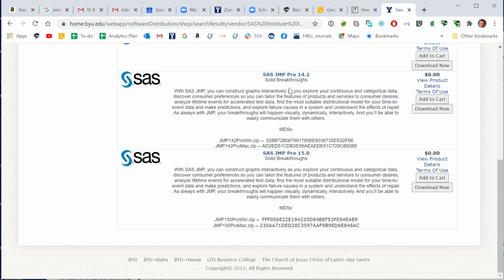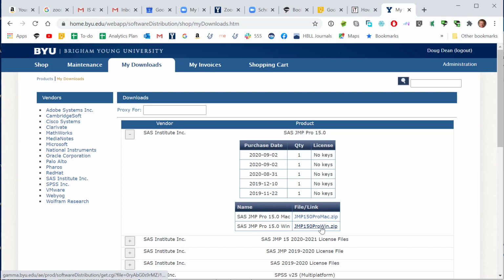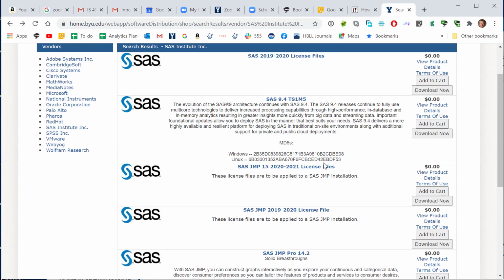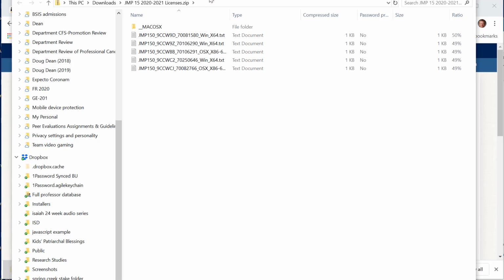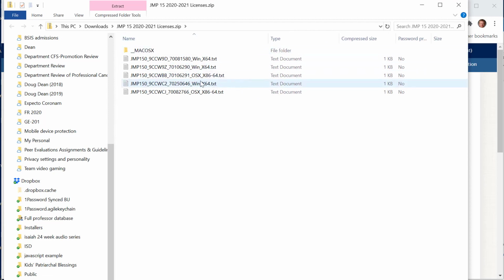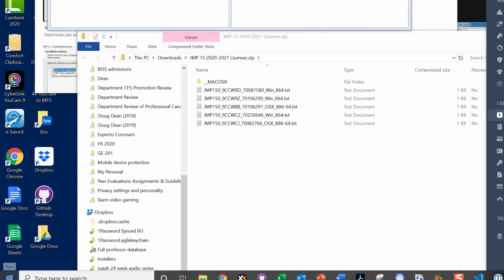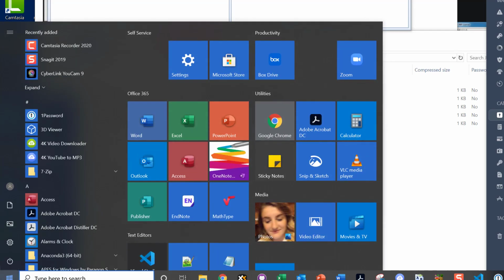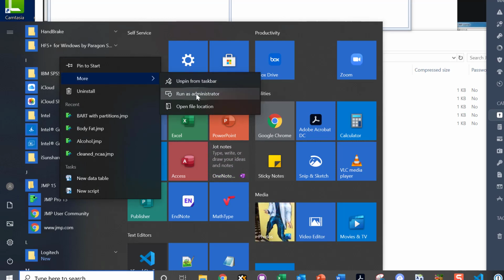How To Download And Install JMP at BYU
How to download and install SAS JMP from software.byu.edu